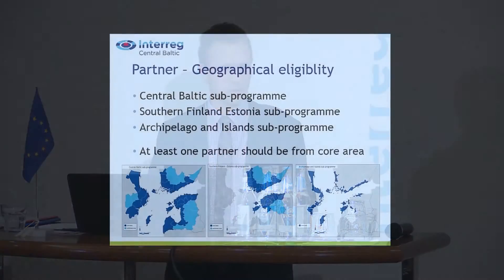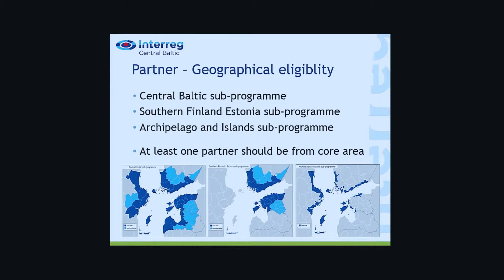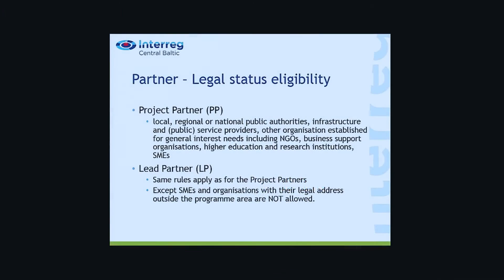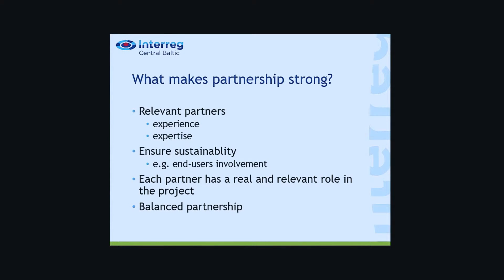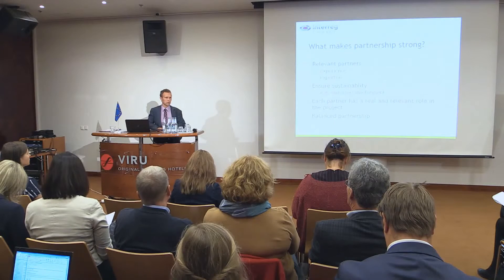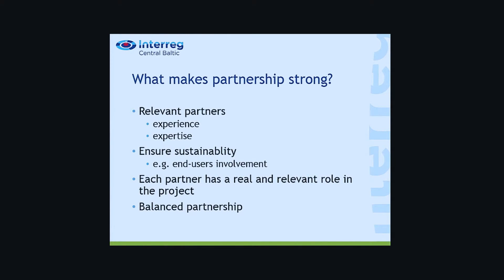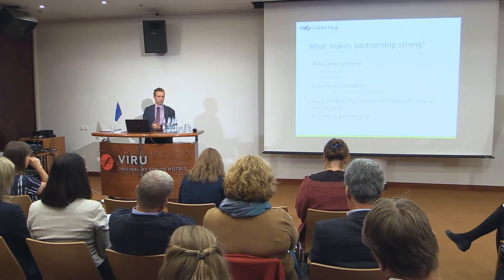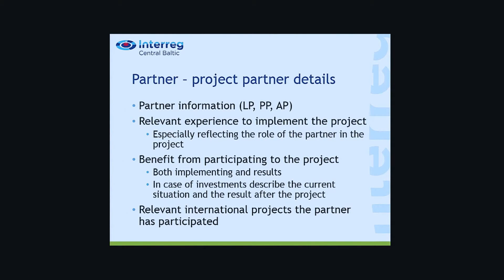Project Applicant Seminar (part 2/5): Partnership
Ivo Volt (Project Manager)